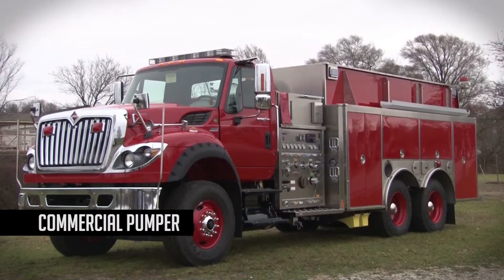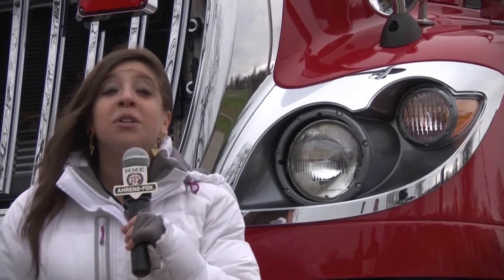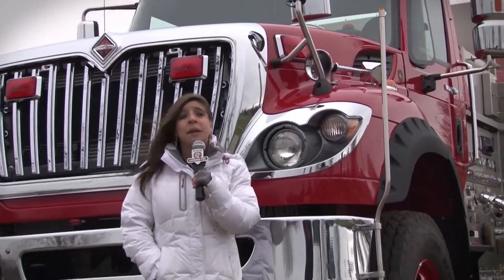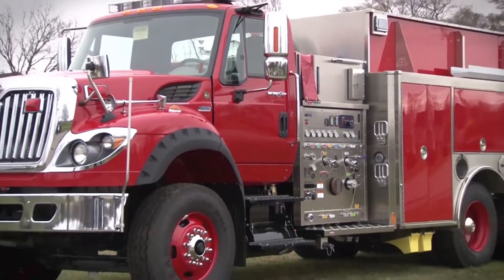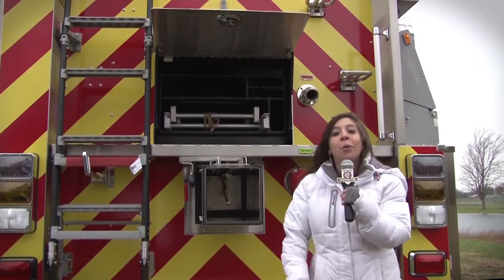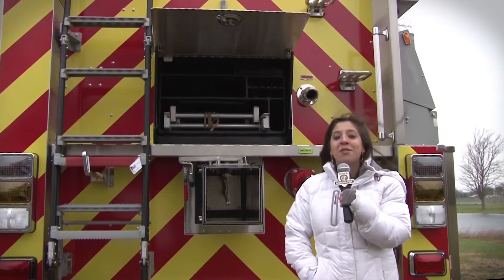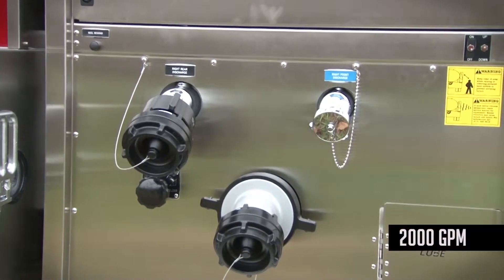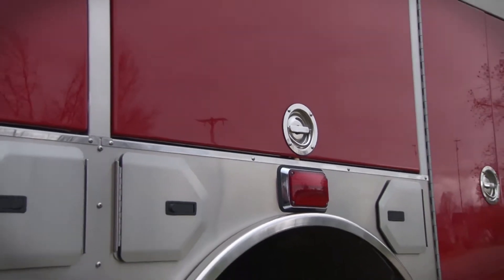HME Pod Nov13 C ComPumper 1080